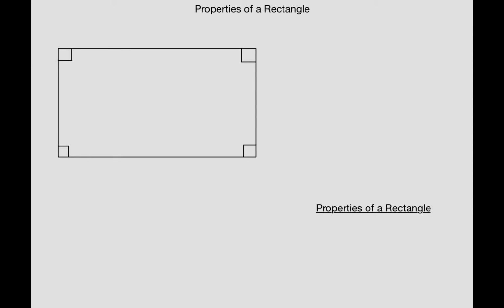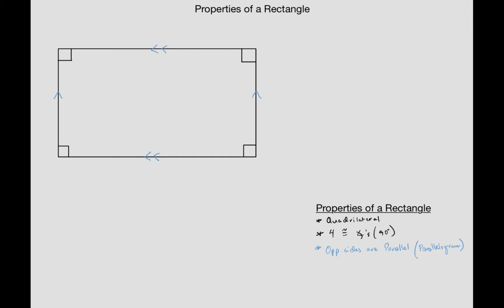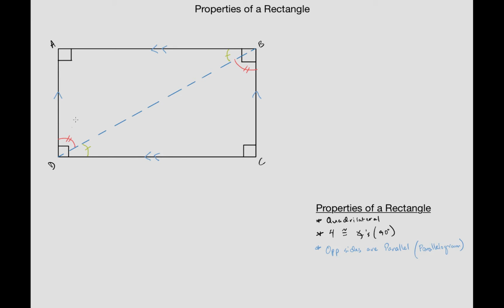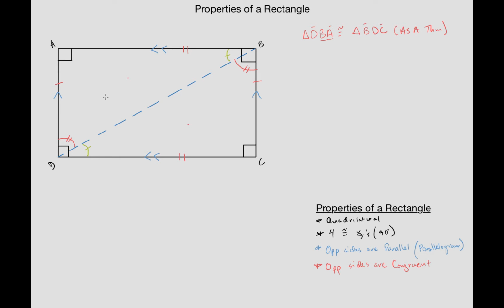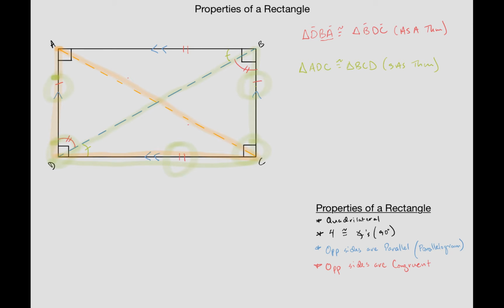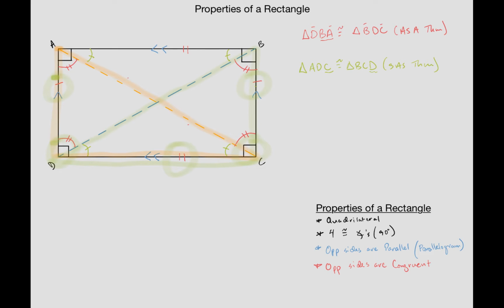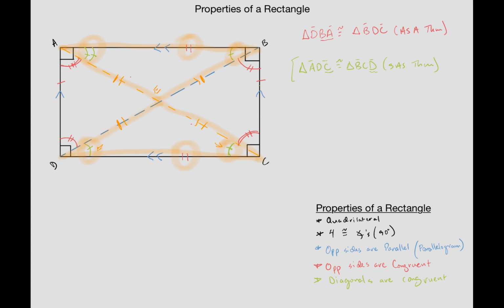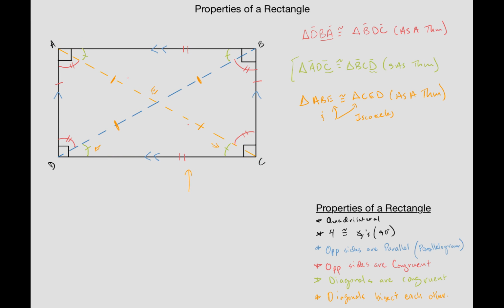Properties of a Rectangle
Here I derive the different properties of a rectangle by breaking it up into...you guessed it! TRIANGLES!!